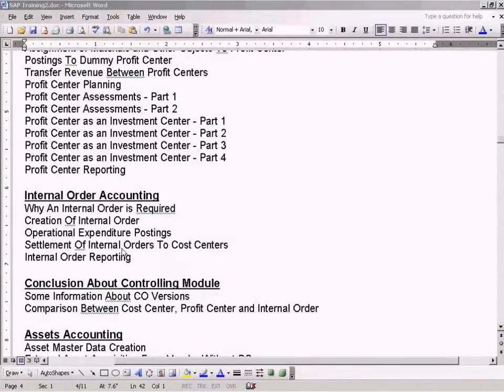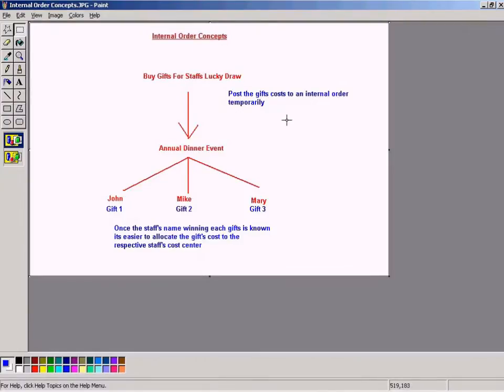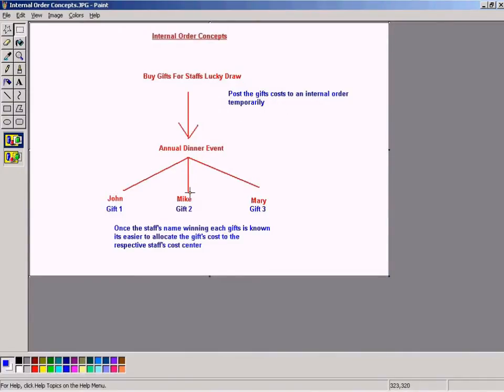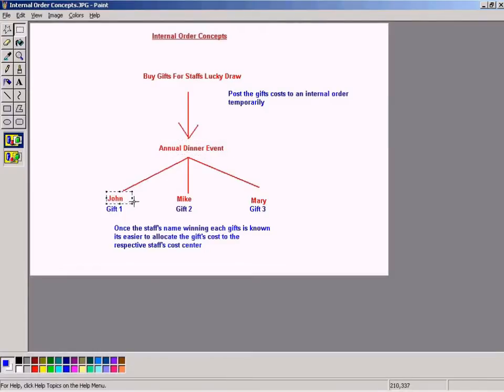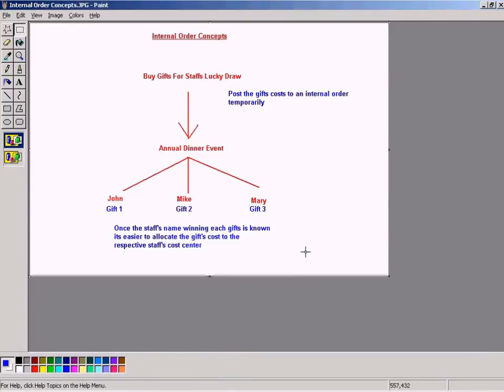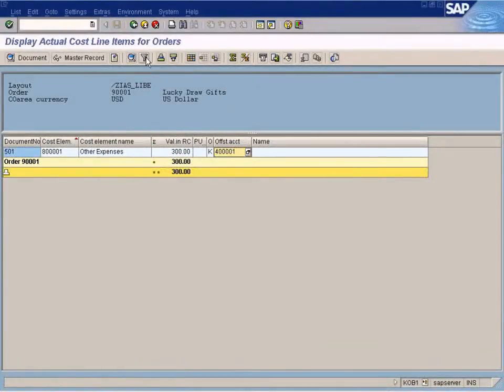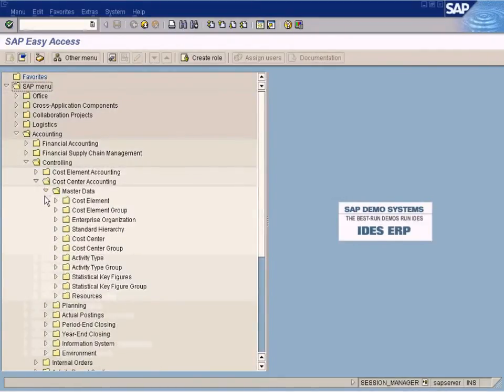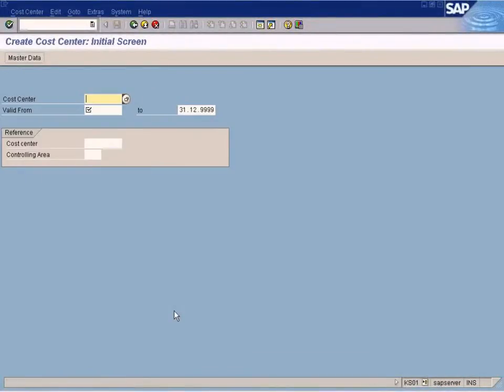SAP Settlement Of Internal Orders To Cost Centers